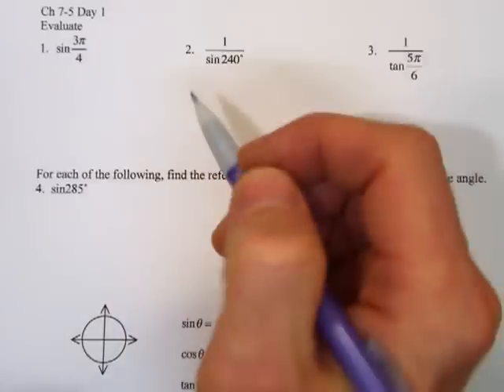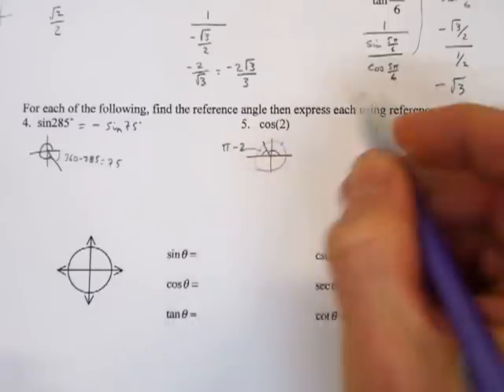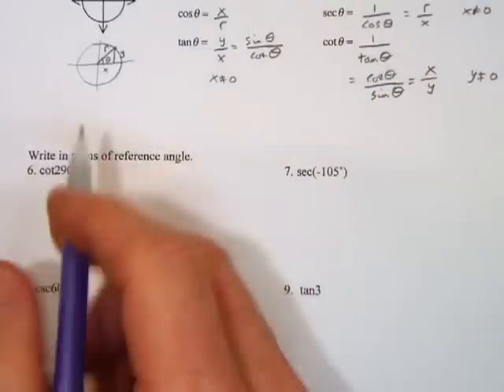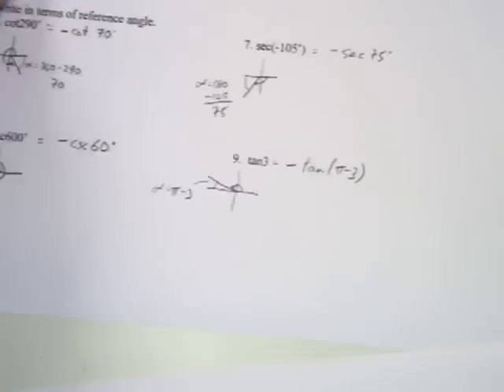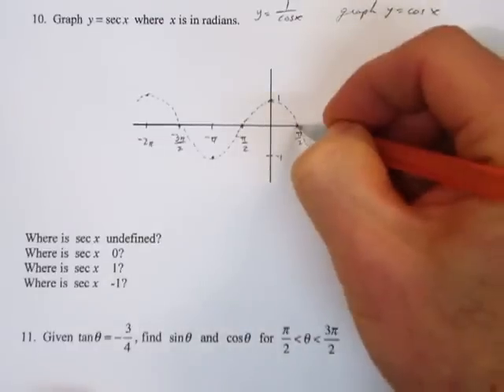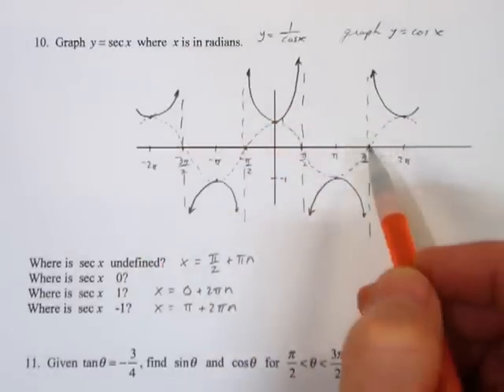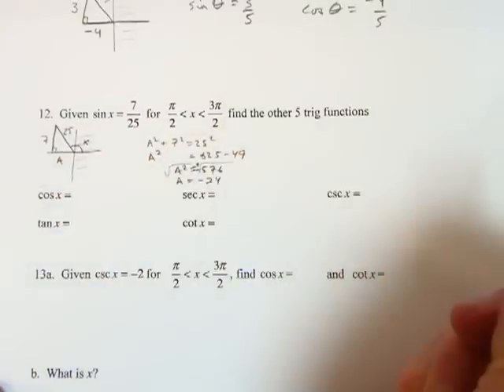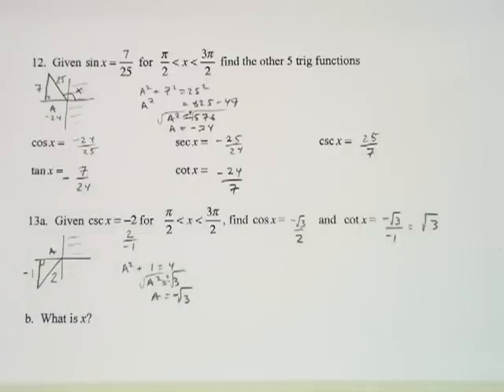MA-7-5-All_6-TrigFcns&SecGraph&Find-OtherFcns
This lesson introduces the remaining three trig functions, then does a few reference problems with them.  Then y = secx is graphed and the important values are determined.  The last set of problems is very typical for this section as well as future chapters.  Given one trig function value, determine which of the two quadrants it is in, the find the other trig function values.  We do not need to find the angle.